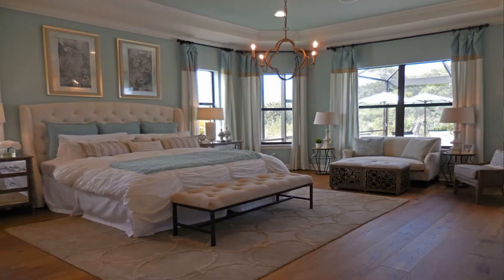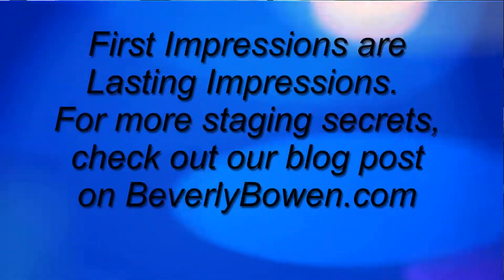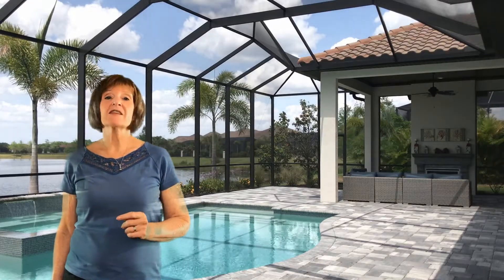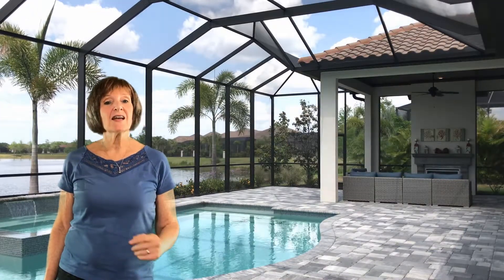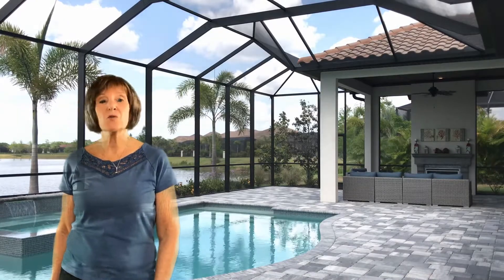Staging Secrets for the Sarasota Suncoast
Here are 10 Staging Secrets from the Pros for Your Sarasota Suncoast 🌅Home 🏡. First Impressions are Lasting Impressions.

Sellers that employ these techniques tend to sell faster and for more money .

What Buyers and Sellers Say About Beverly Bowen!
What's My Sarasota FL Home Worth?